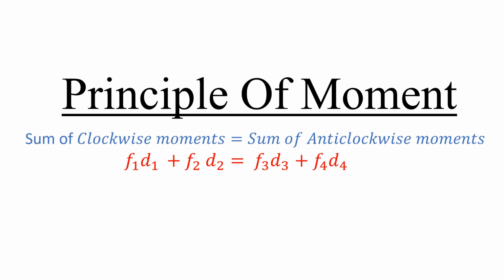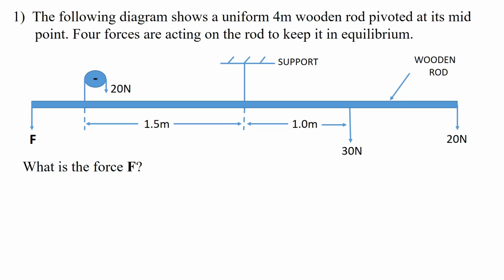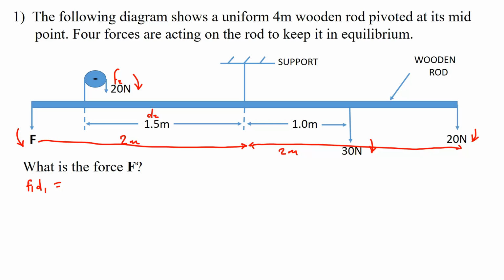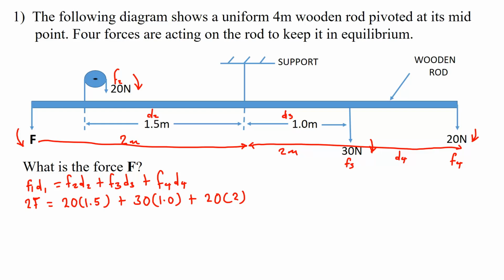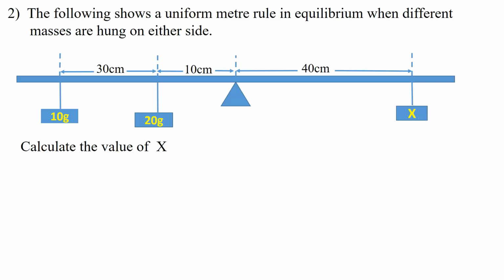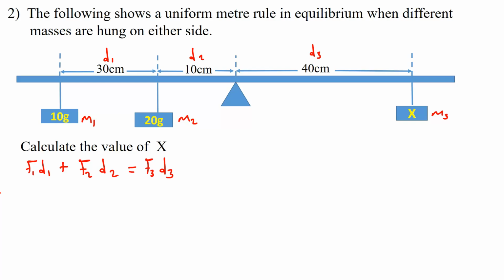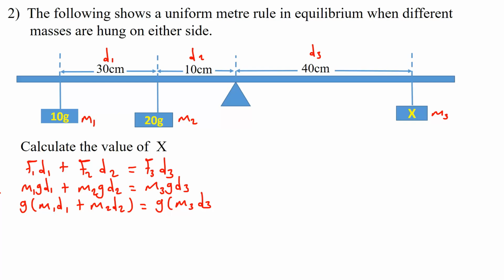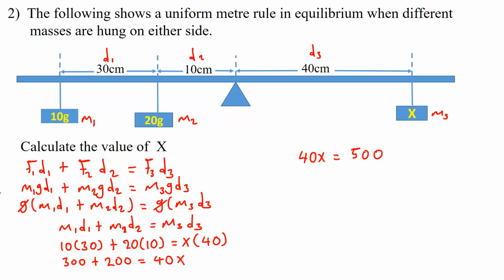Principle Of Moment, Practice Questions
This tutorial is there to provide guidance on how to solve questions involving principle of moment